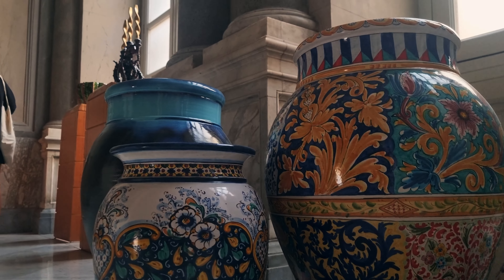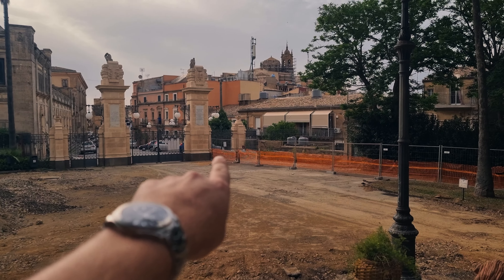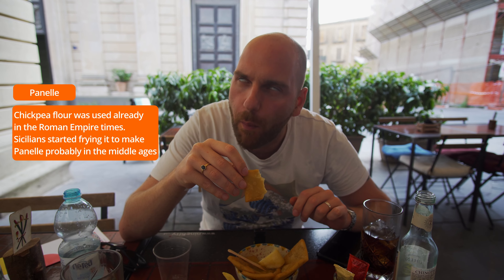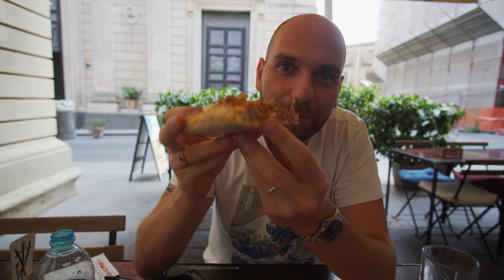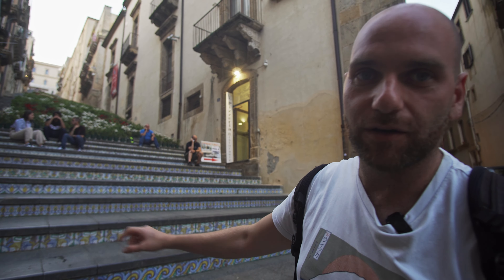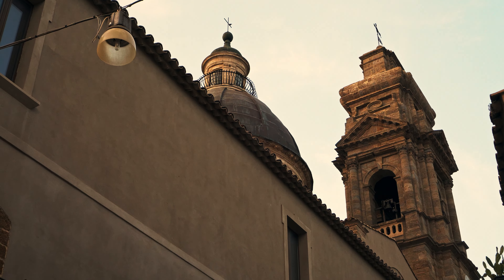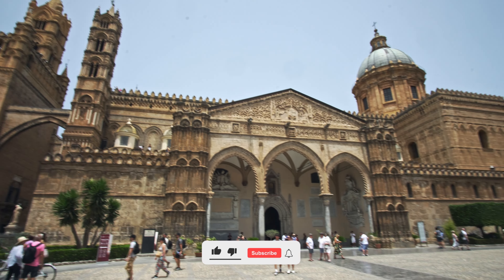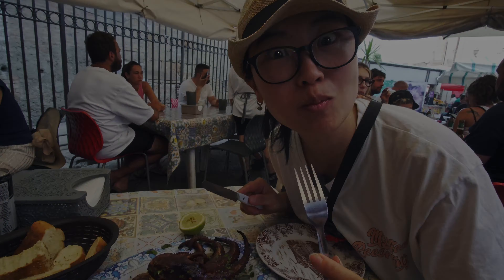Sicily's Inland: Caltagirone, Roman Villas and Spectacular Ceramic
🏺 We ventured to Sicily's inland to uncover the mysteries behind the mosaics of a Late Roman Empire Villa Romana del Casale in Piazza Armerina and visited the heart of Sicily's ancient ceramic tradition: The UNESCO Heritage town of Caltagirone, a truly baroque jewel that has joined the 1 Euro Homes in Sicily project to fight its demographic crisis.

📺 Video Chapters

00:00 - Intro
00:31 - Way to the Villa
00:56 - Cassatelle di Agira
01:23 - Villa's History
02:13 - Monumental Entrance
02:47 - Roman Baths and Latrine
03:00 - Mysterious Owner
03:37 - Small Hunting Mosaics
04:05 - Wild Beasts for Gladiators
04:41 - Hercules Room (Triclinium)
04:54 - Dining Room
05:22 - Who Made all This?
06:03 - Most Important Room
07:10 - Master's Second Apartment
08:08 - Emperors' Laurel
09:03 - Caltagirone
09:22 - The Ceramics
09:34 - Moor's Heads
10:34 - Depopulation and 1 Euro Homes
10:54 - Very Sicilian Problems
12:06 - Pinsé Street Food
14:12 - Chiesa del Gesù
14:44 - The Main Attraction
16:43 - Top of the Stairs
17:13 - The Great Mosaic
19:00 - Don't miss this!

About us:
We met in India during the Pandemic in 2020, we were both on holiday there but decided to leave everything behind and start travelling the world together, fast forward 4 years, 1 marriage, 4 countries lived we decided to share our travels with the world to help connect people and break stereotypes. We’re currently in Italy and heading to China soon!

🤖 Our Gear:
📷 Main Camera
🎥 360 Camera
🔍 Wide Angle Lens
🔍  35mm Prime Lens

©️ **Credits**